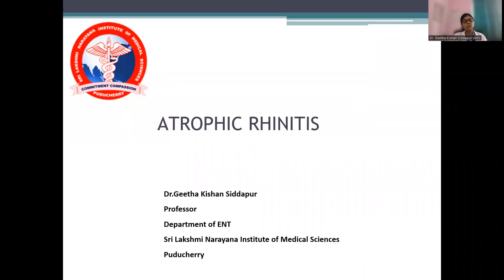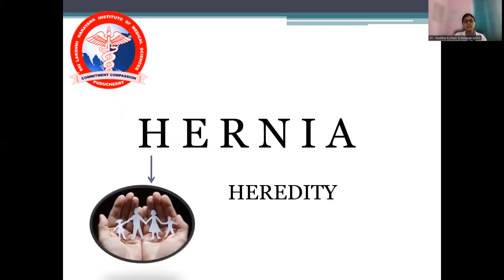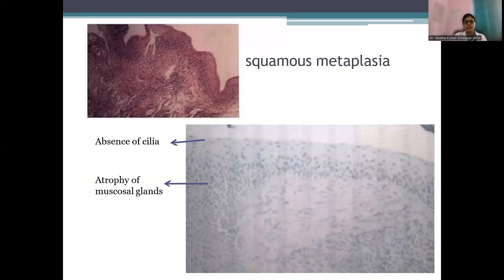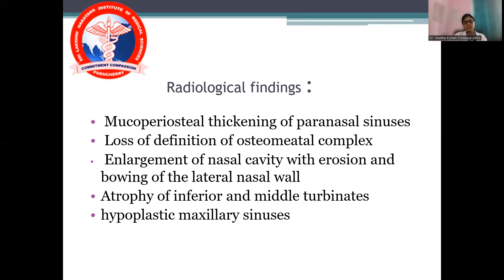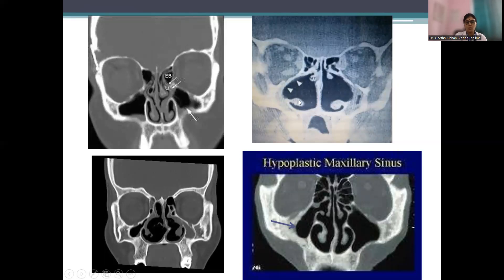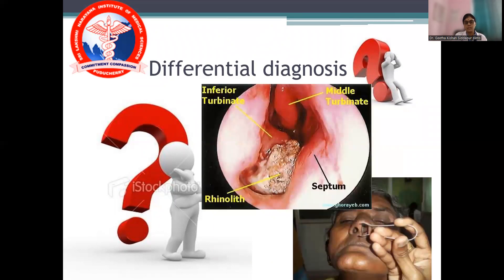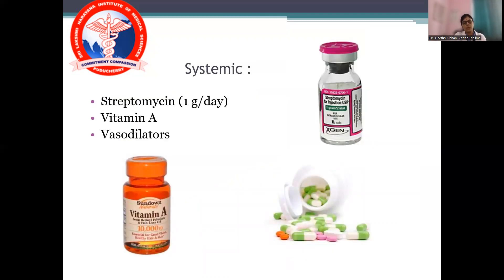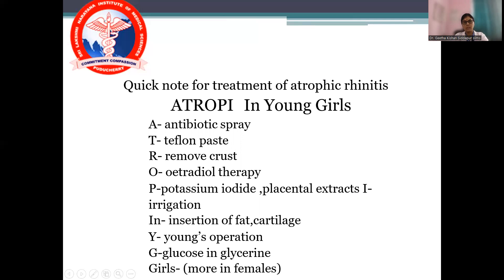Atrophic Rhinitis - Dr. Geetha